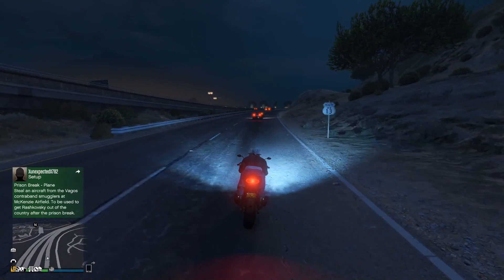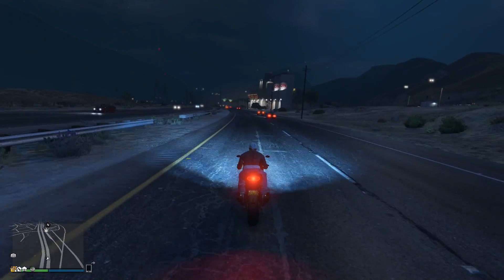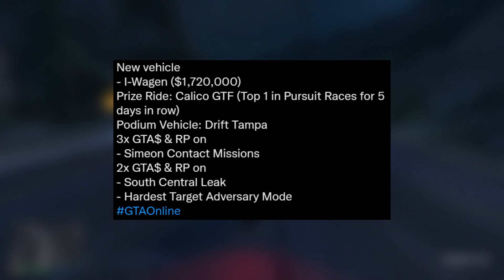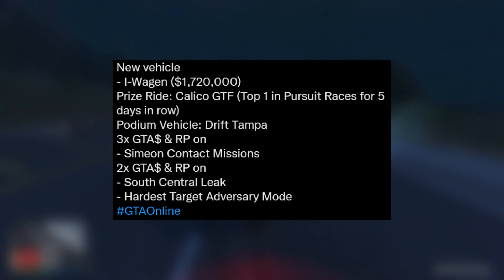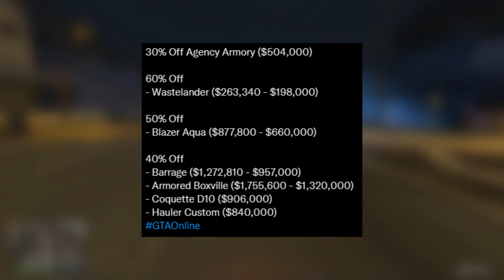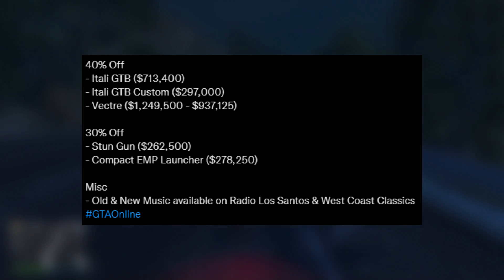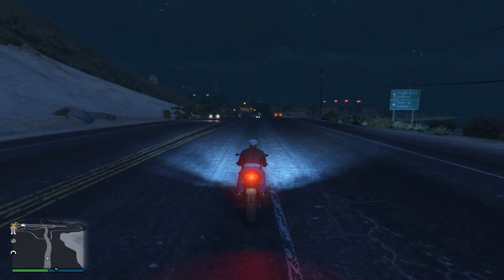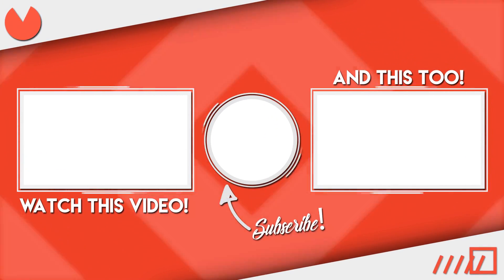TRIPLE MONEY & RP, DOUBLE MONEY & RP, DISCOUNTS AND MORE!! (GTA ONLINE EVENT WEEK)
In this GTA Online video I will be going over the new event week in GAT Online, this covers the new triple money, double money, new drip fed cars and much more!